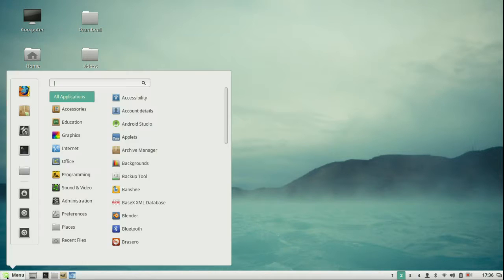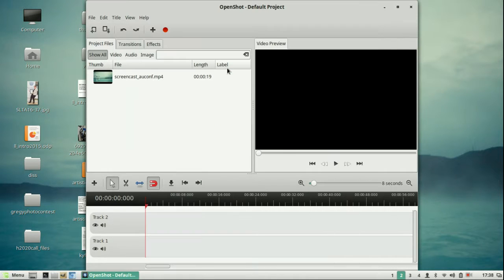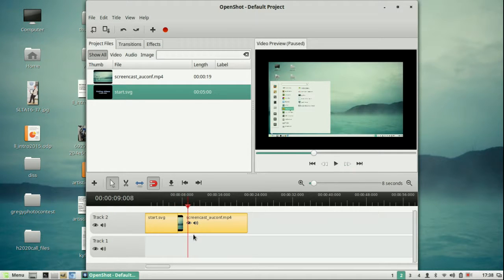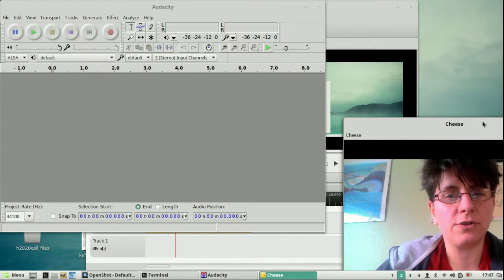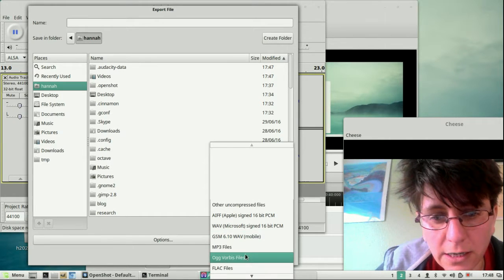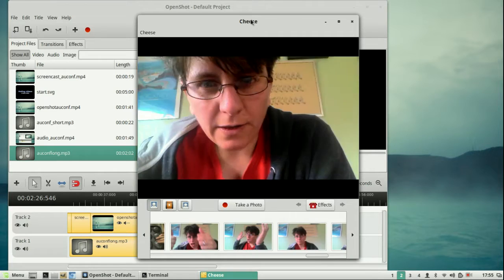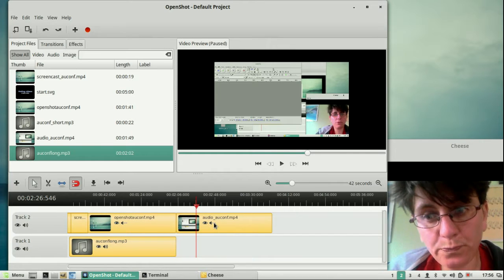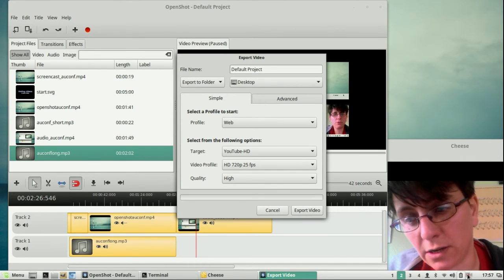a short video on making a video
recorded in about 20 minutes, for the Aberystwyth University learning and teaching conference 2016